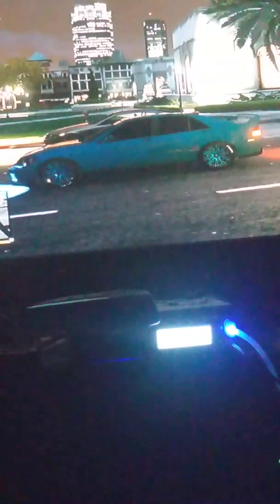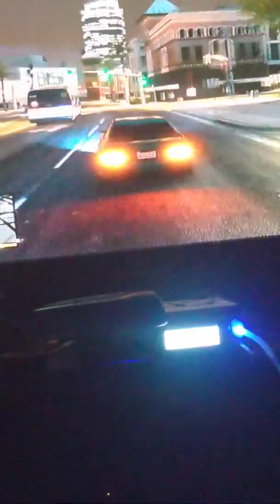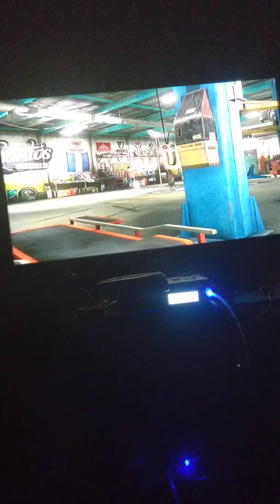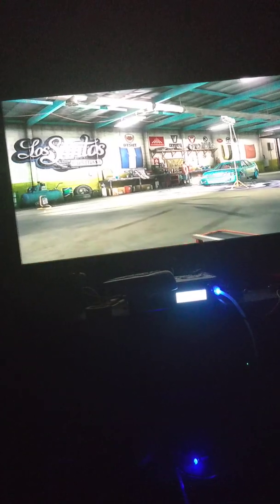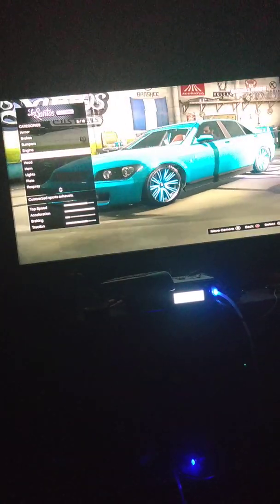Gtav ps3 edition Sultan RS Drifting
And for the dude who kept calling it a stultan it's a Sultan jackasss get it right